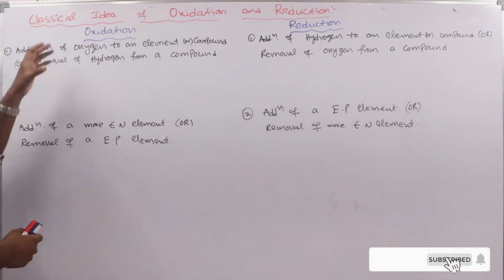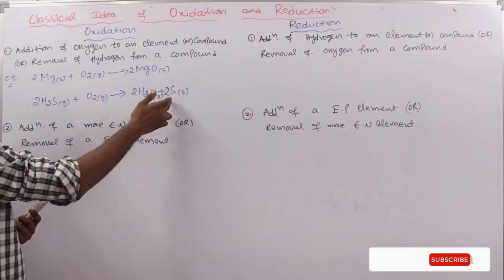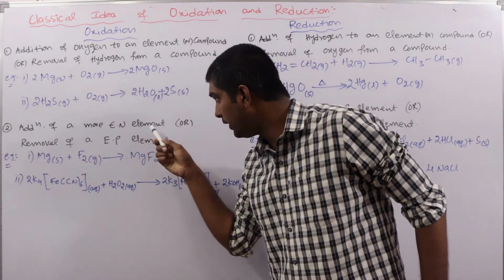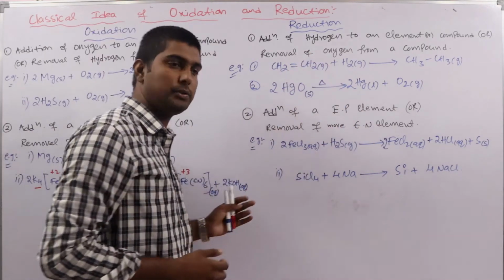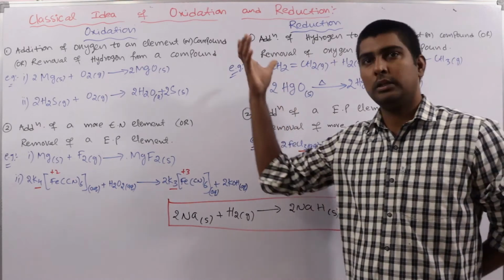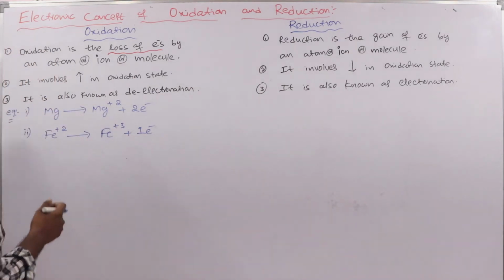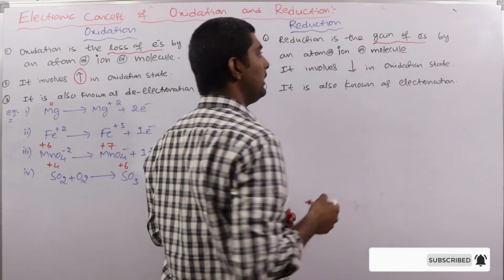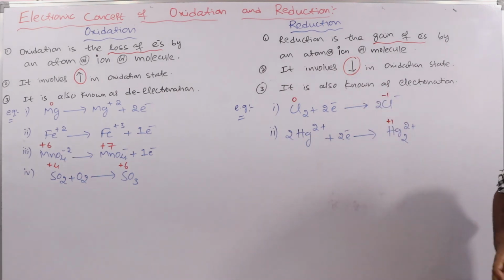REDOX Reactions-1 (Oxidation and Reduction)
In this video, we explain the concepts of Oxidation and Reduction based on both the Classical Idea and the Electronic Concept. Each concept is broken down clearly with simple explanations and real examples to help you understand how redox reactions are interpreted in different ways.

This is a foundational topic for all chemistry students — especially those preparing for Class 10, 11, 12, NEET, JEE, and other exams.

Topics Covered:
Classical concept: Addition of oxygen / removal of hydrogen
Electronic concept: Loss and gain of electrons
Key differences between both concepts
How to identify oxidation and reduction in reactions
Easy-to-understand examples from textbooks & exams

Ideal For:

Class 10, 11 & 12 chemistry students

Competitive exam & board exam preparation

Teachers explaining redox basics